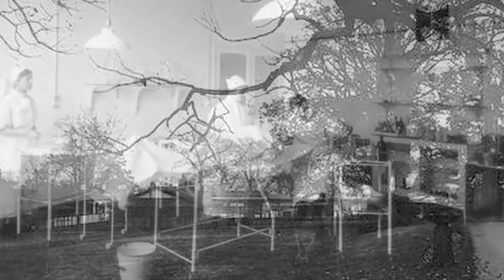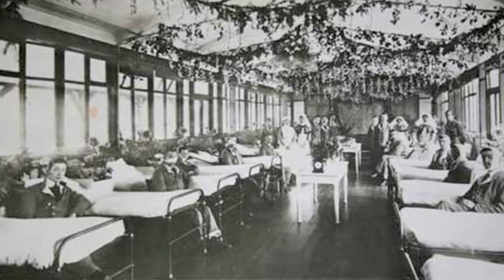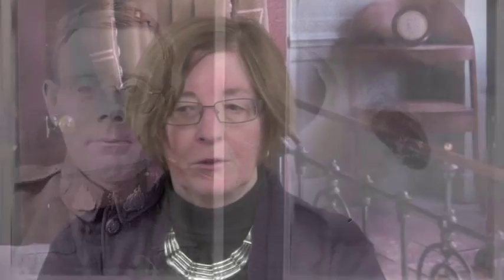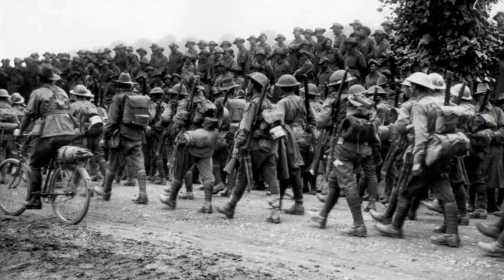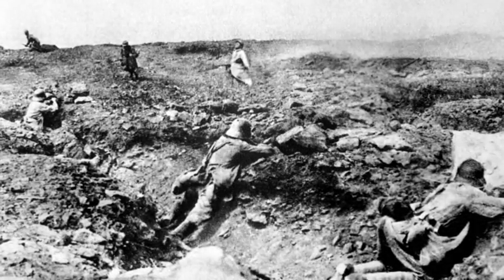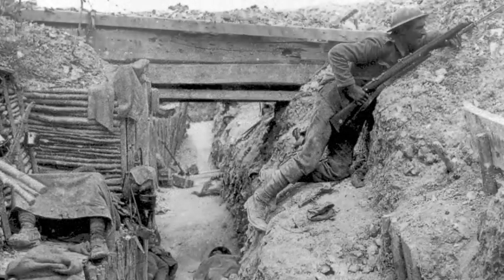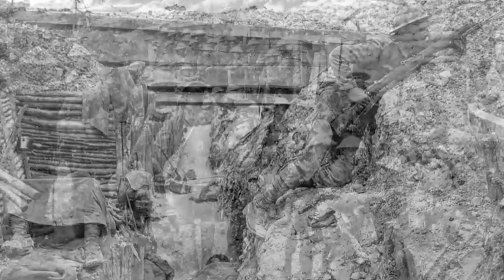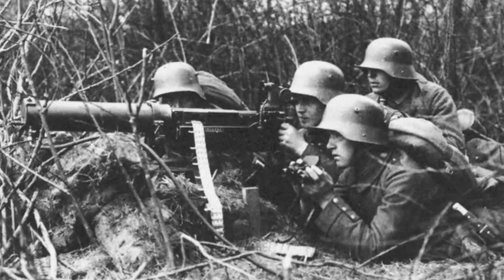Toby's Room by Pat Barker - Penguin Books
Toby's Room by Pat Barker

Toby and Elinor, brother and sister, friends and confidants, are sharers of a dark secret, carried from the summer of 1912 into the battlefields of France and wartime London in 1917.

When Toby is reported 'Missing, Believed Killed', another secret casts a lengthening shadow over Elinor's world: how exactly did Toby die - and why? Elinor's fellow student Kit Neville was there in the fox-hole when Toby met his fate, but has secrets of his own to keep. Enlisting the help of former lover Paul Tarrant, Elinor determines to uncover the truth. Only then can she finally close the door to Toby's room.

Moving from the Slade School of Art to Queen Mary's Hospital, where surgery and art intersect in the rebuilding of the shattered faces of the wounded, Toby's Room is a riveting drama of identity, damage, intimacy and loss from the author of The Eye in the Door and The Ghost Road. It is Pat Barker's most powerful novel yet.